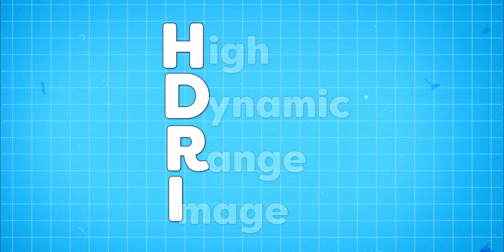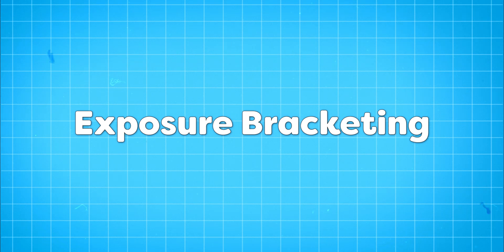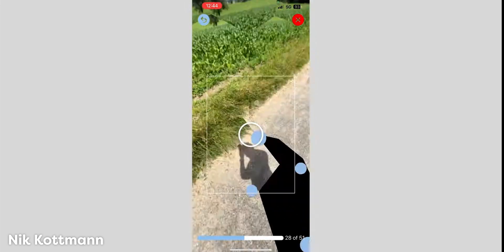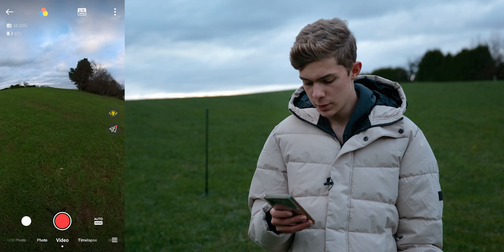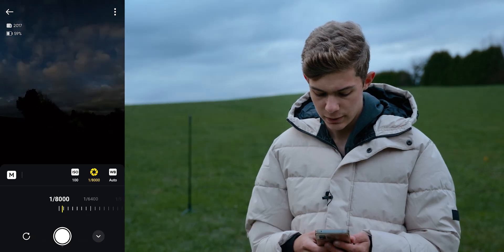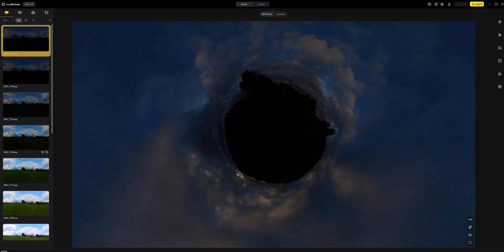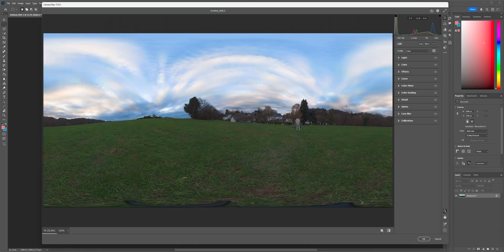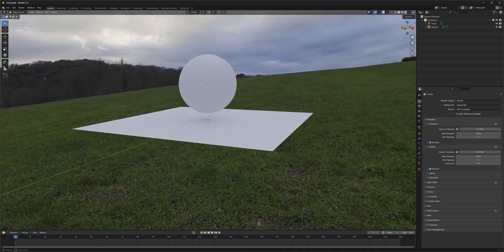How To Create Your Own HDRI For VFX | Full Guide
In this video, I will show you the most important tool in VFX. Every beginner should know how to use this as this makes a huge difference to your shots.